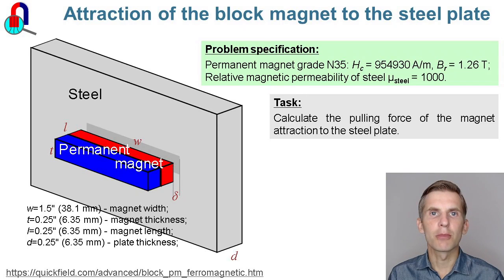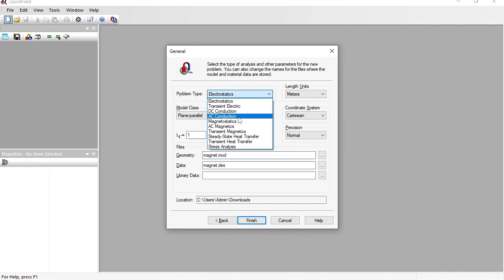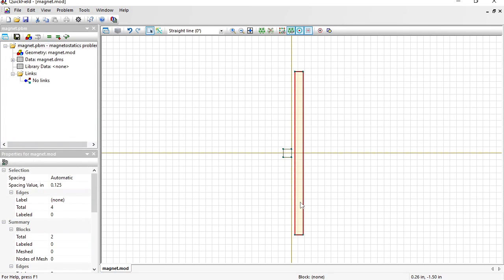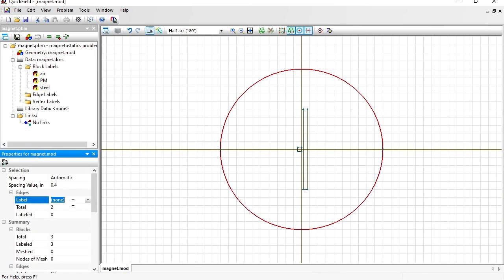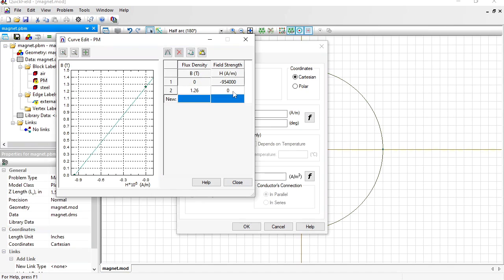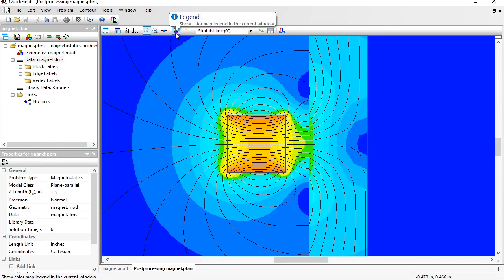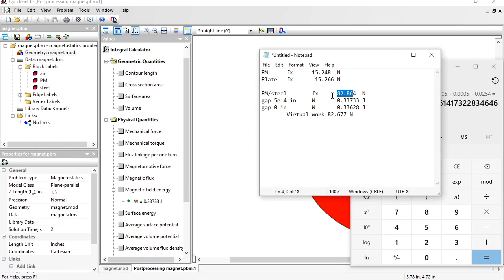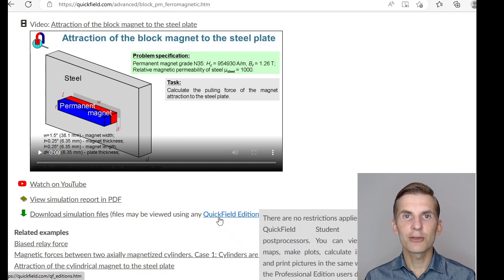Block magnet attracted to a steel plate. QuickField FEA magnetostatic simulation example.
Rectangular prism shaped permanent magnet is pulled toward the ferromagnetic plate.

Pulling force of the magnet attraction is calculated.